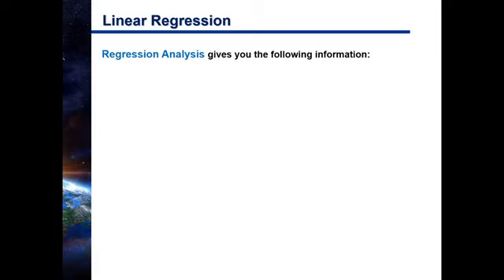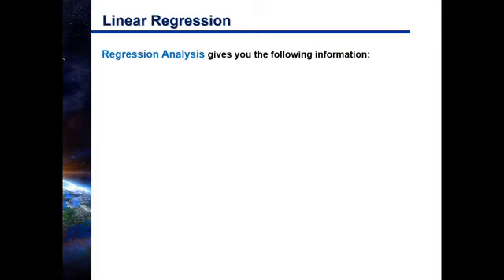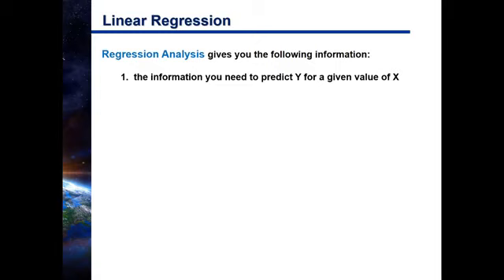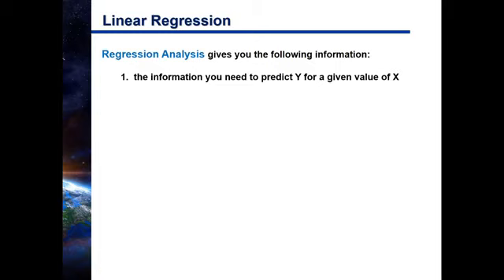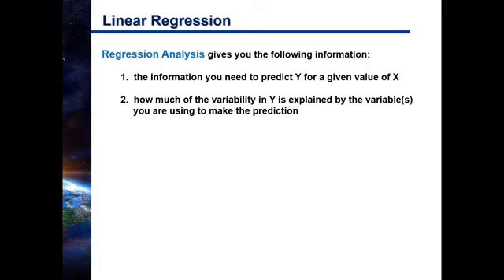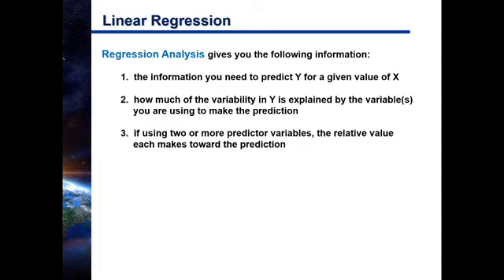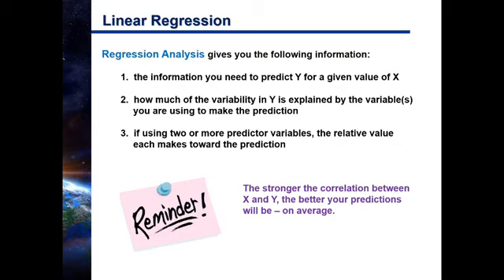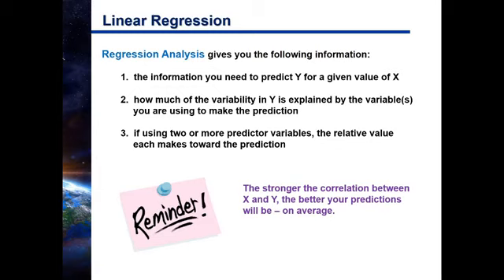12. Linear regression and what it tells us